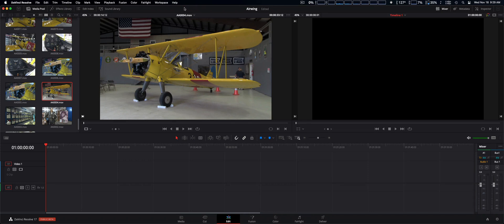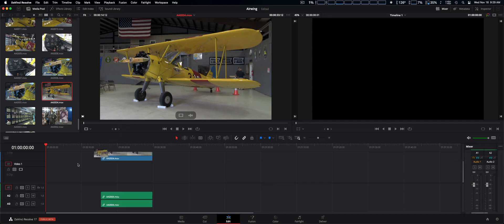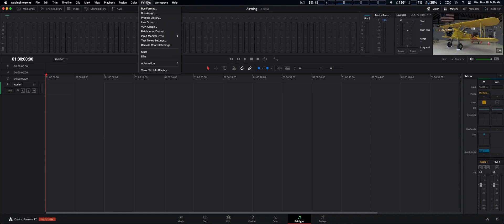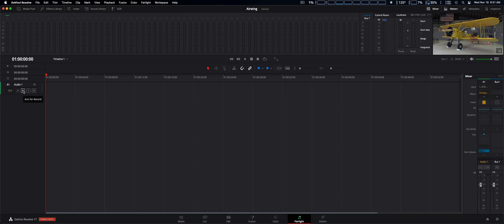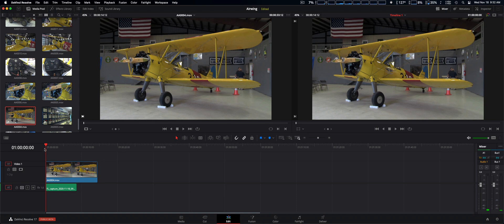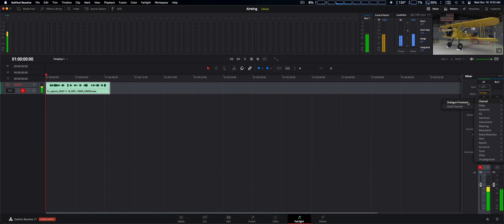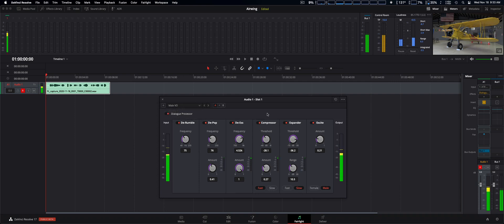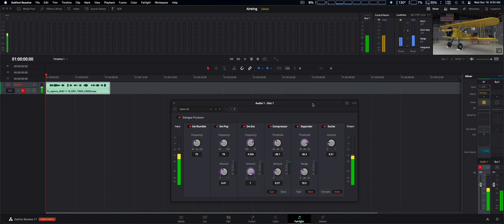Voiceovers in DaVinci Resolve 17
Update to an older video which is an easier way of adding a voiceover to your videos.